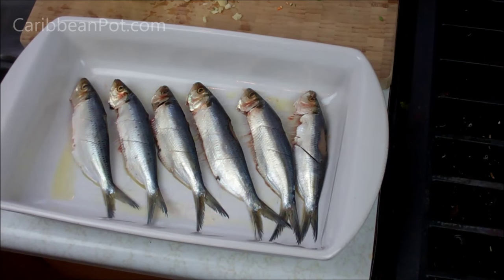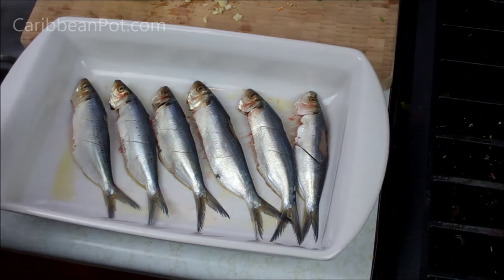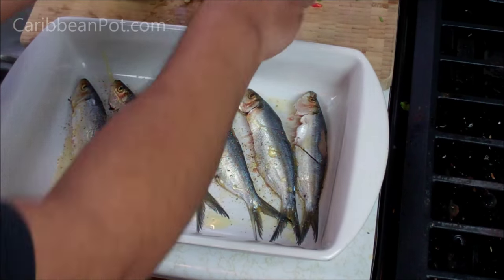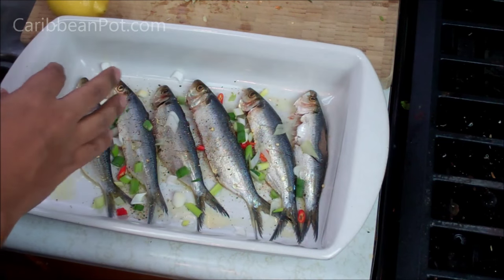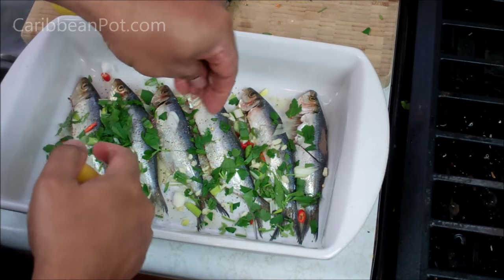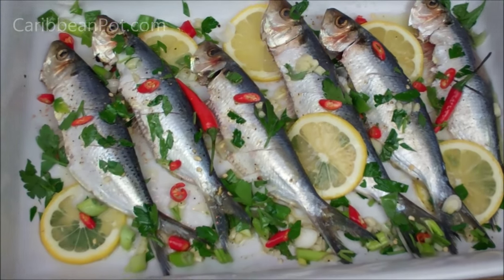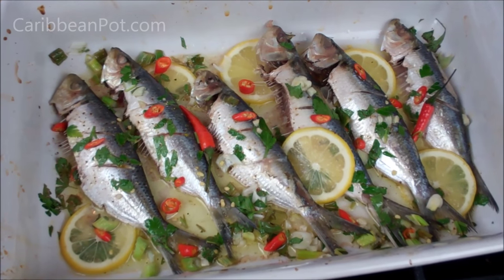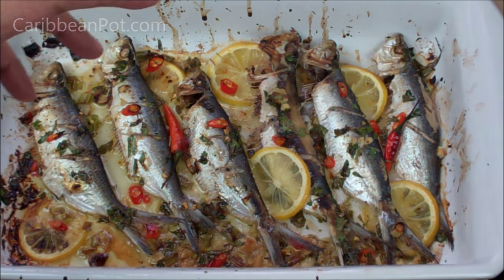Oven Roasted Sardines - Tasty Tuesday's | CaribbeanPot.com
Learn how to make oven roasted sardines in this episode of Tasty Tuesday's with Chris De La Rosa of CaribbeanPot.com Using fresh sardines, we'll season them to perfection before quickly roasting them in a moderate oven until tender and juicy.

For this oven baked sardines, you'll need...

1 lb sardines
1/4 teaspoon salt
1/4 teaspoon black pepper
3 tablespoons olive oil (divided)
1 scallion
2 tablespoon chopped parsley
2 cloves garlic
1 lemon
3-5 birds eye pepper